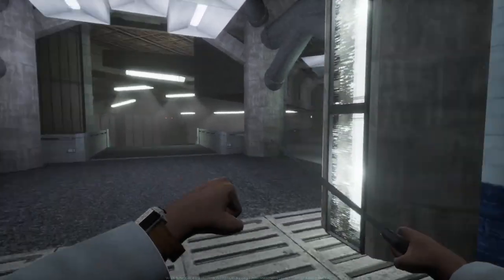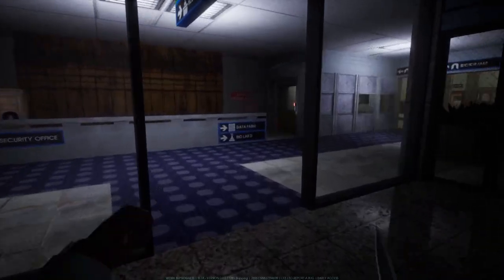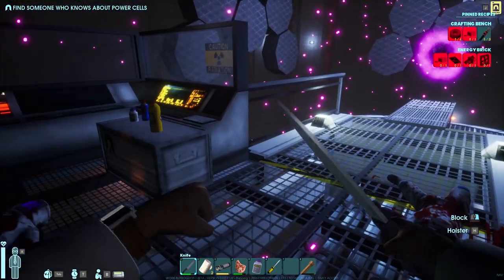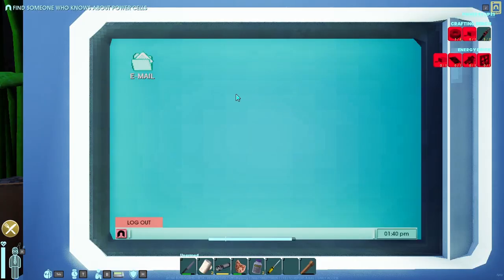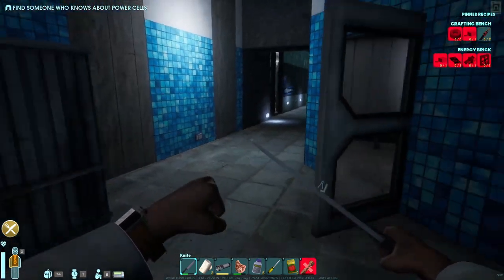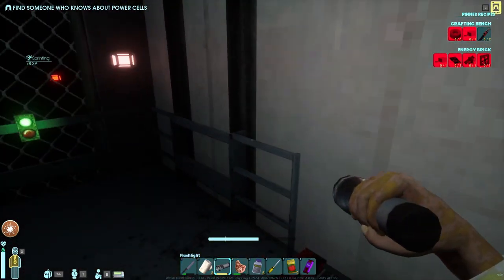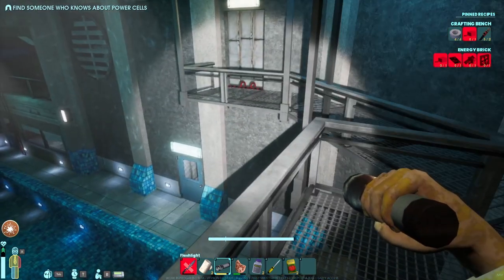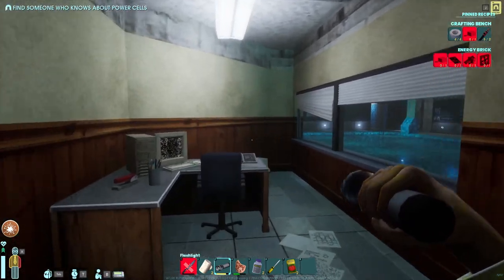A Survival Game You Can’t Miss - Abiotic Factor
abiotic factor is a really cool survival game that you should check out